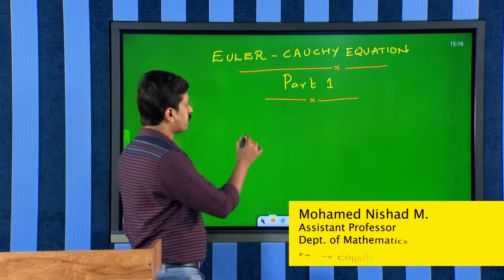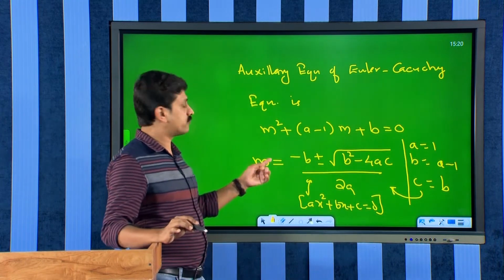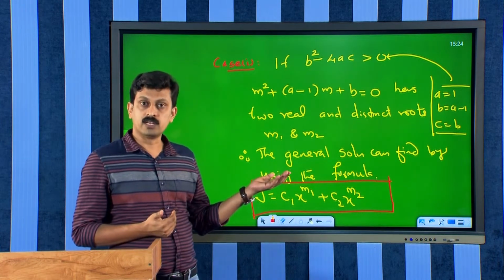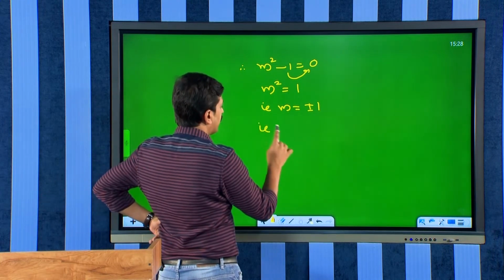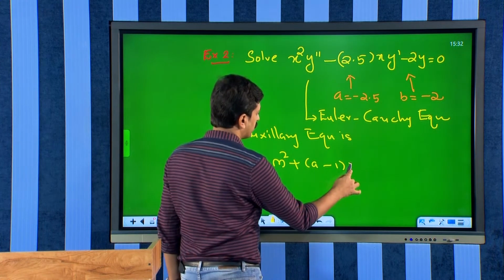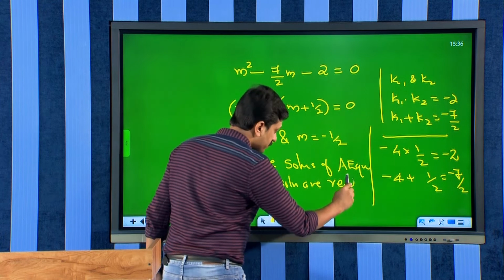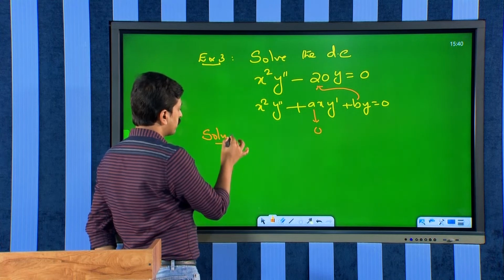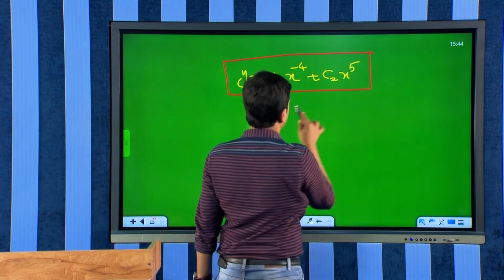25. Euler - Cauchy Equation – Part I